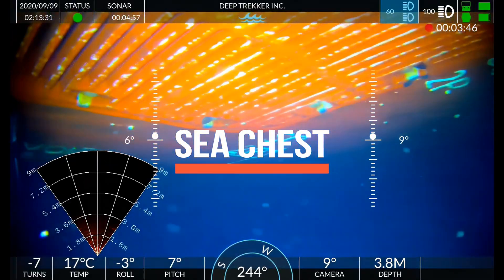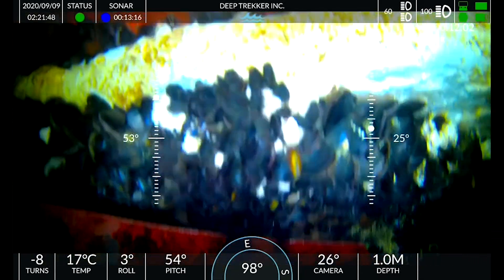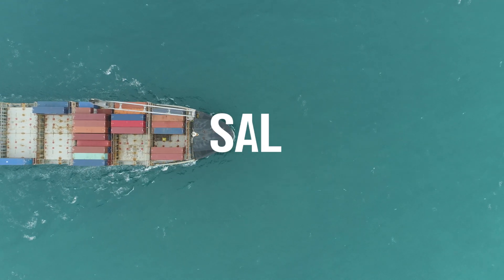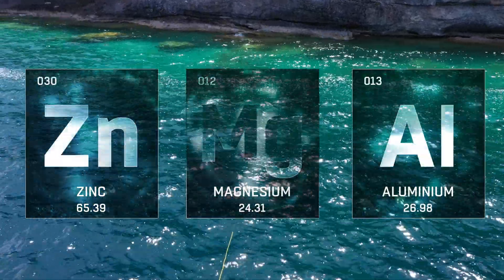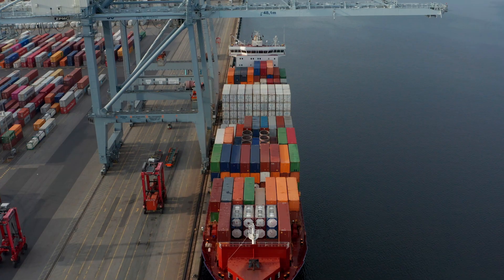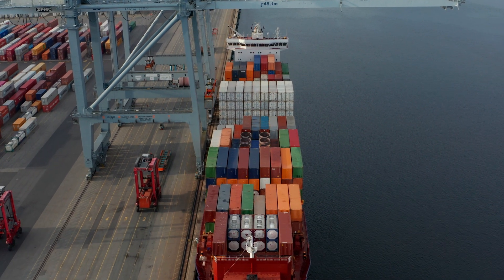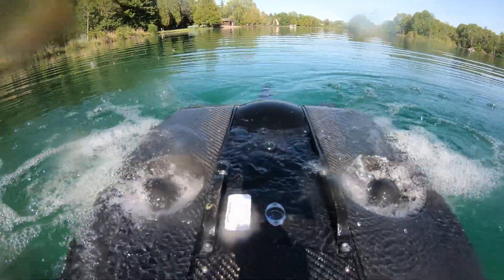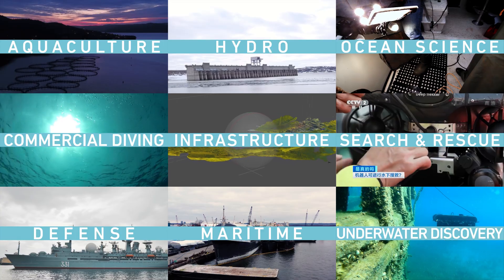Key Maritime Definitions for Visual Inspections | Deep Trekker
Our oceans and marine environments are essential for resource production, trade and tourism. Protect submerged structures and assets that support these functions by performing regular and ongoing inspections with underwater ROVs. This video details the key common areas for inspection with